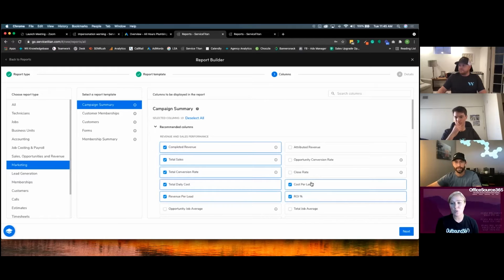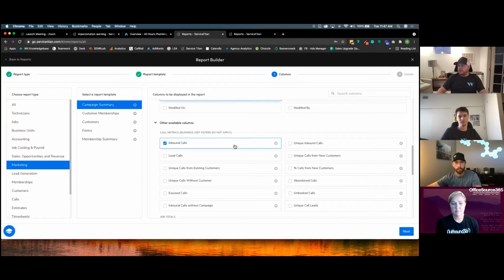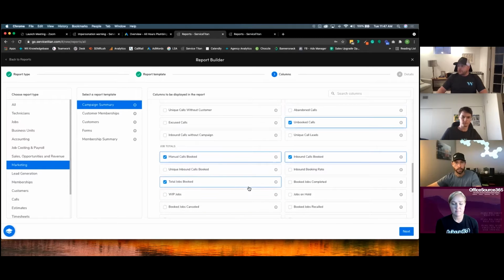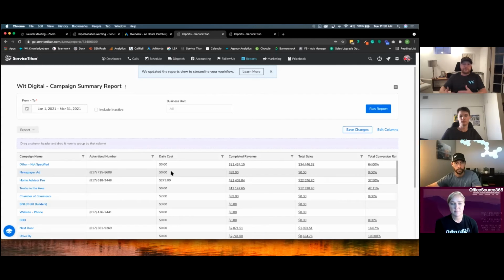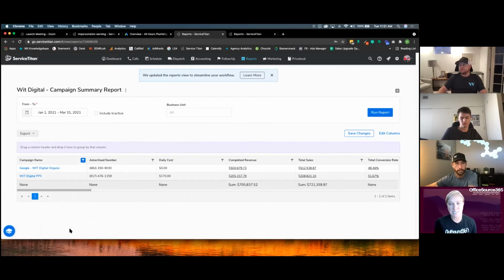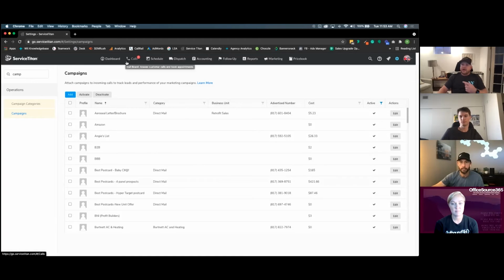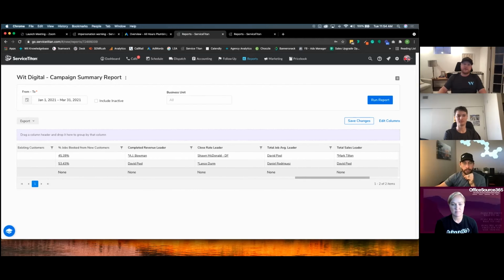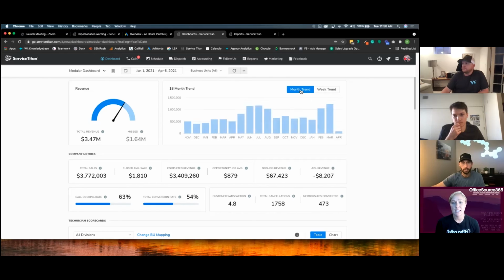Drinks & Data: Series Teaser